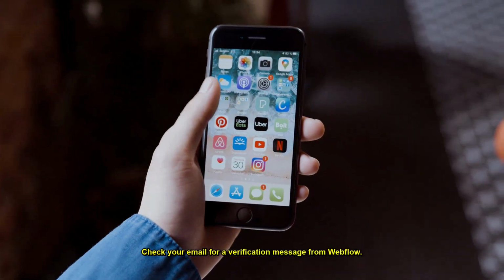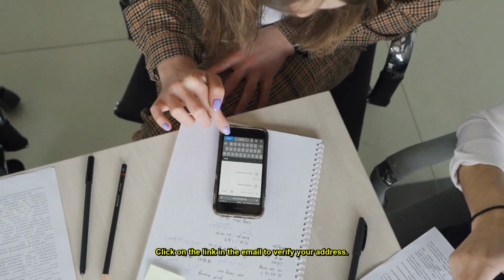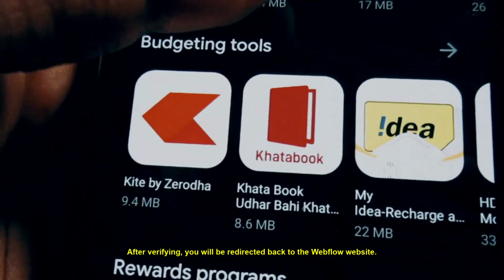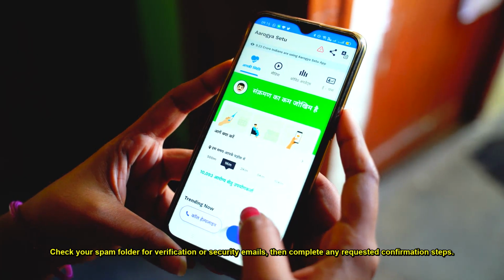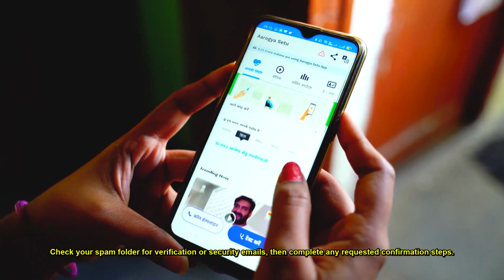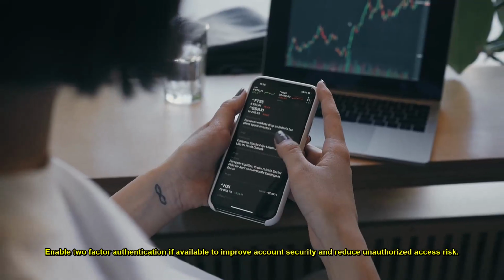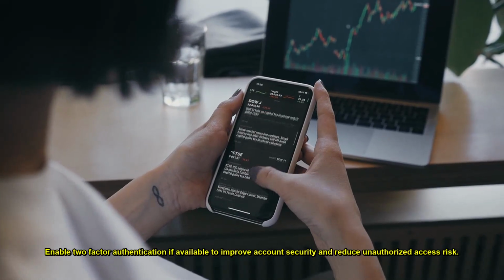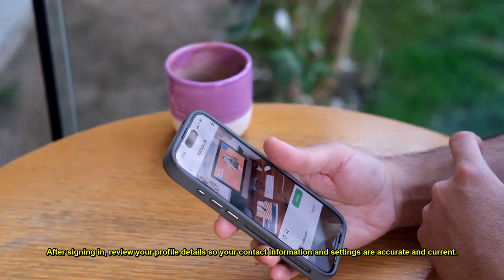How to subscribe to Webflow for no-code app building - Detailed Guide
In this video, we walk you through the entire subscription process, from choosing the right plan to getting started with your first project. Whether you're a beginner or an experienced developer looking to streamline your workflow, this guide is packed with tips and insights to help you make the most of Webflow's capabilities. Don't miss out on creating stunning applications without writing a single line of code!